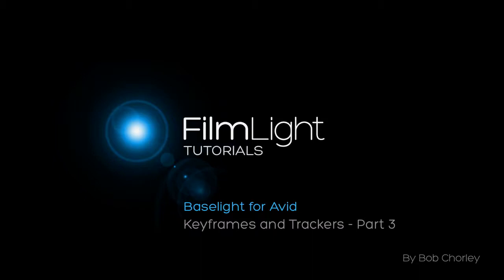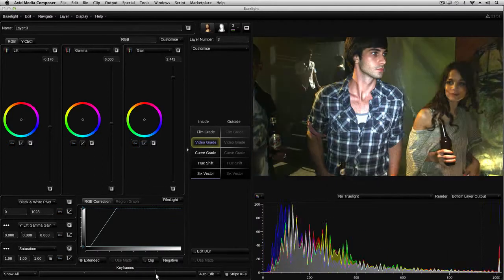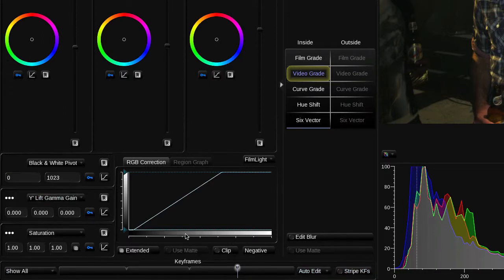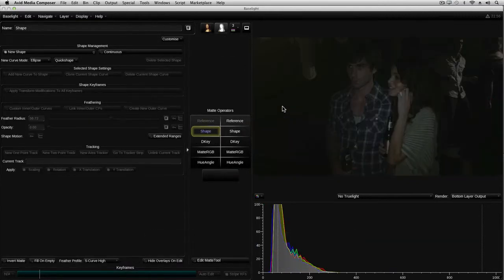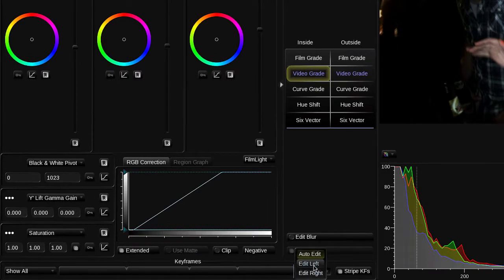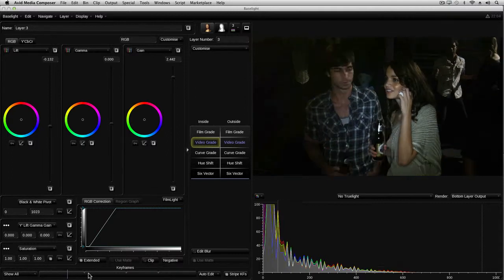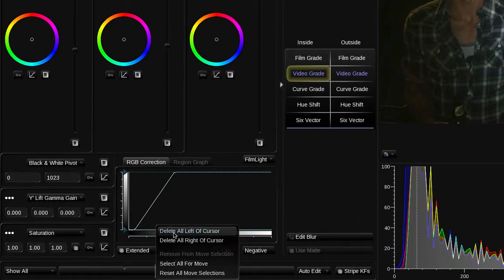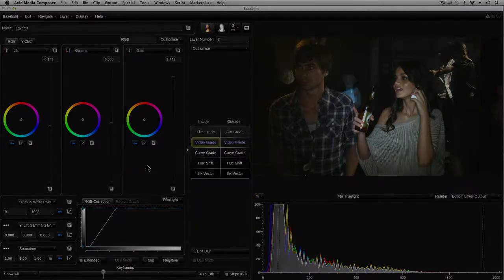Baselight for Avid - Keyframes and Trackers - Part 3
Part 3 of a 3 part tutorial on keyframes and trackers.

Here Bob takes a look at how to create a dynamic grade using keyframes.